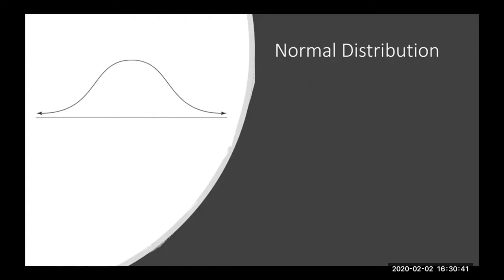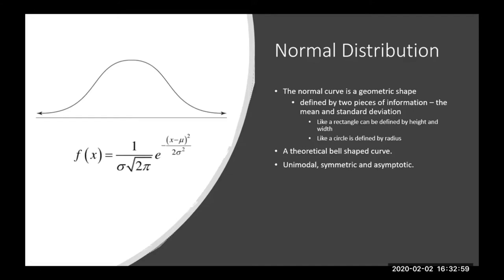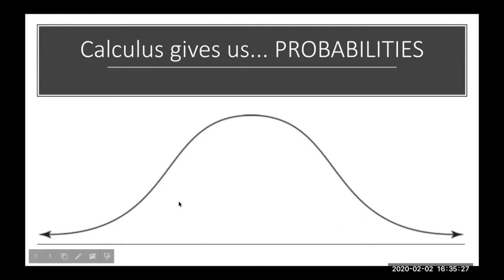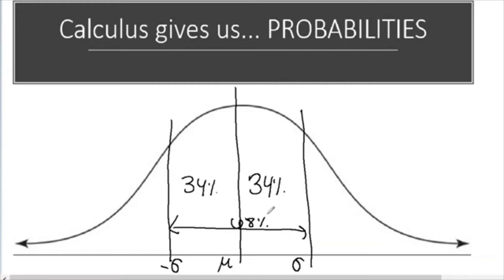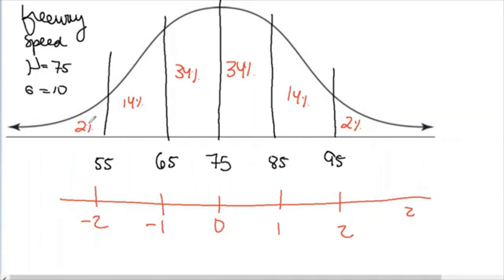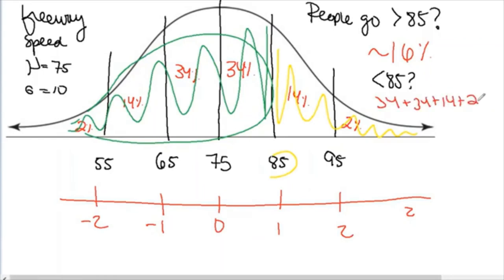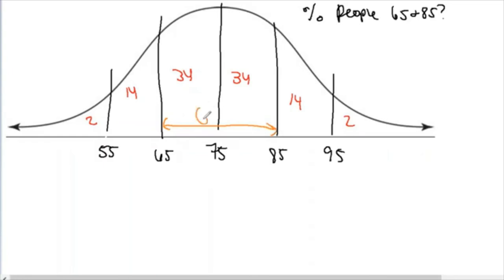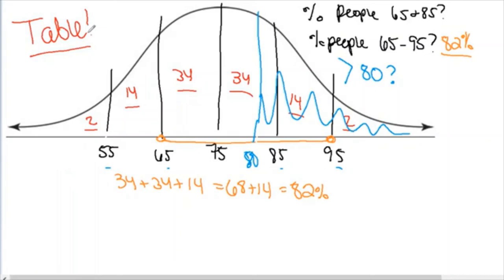Normal Distribution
Properties of the normal distribution and what we know about probabilities under the curve